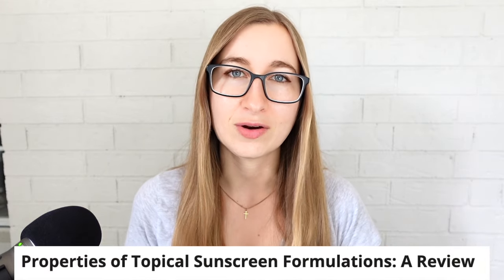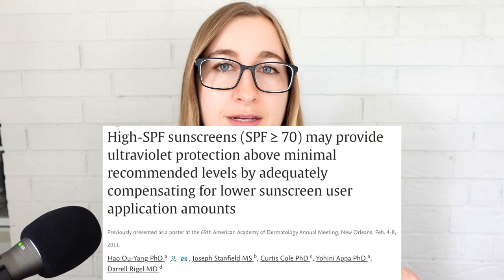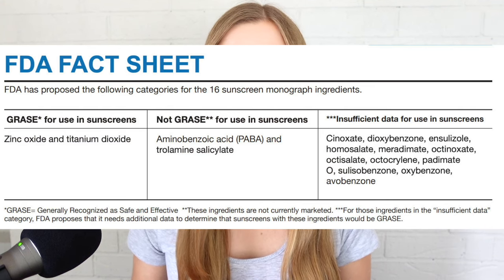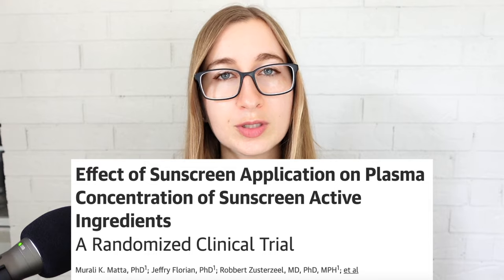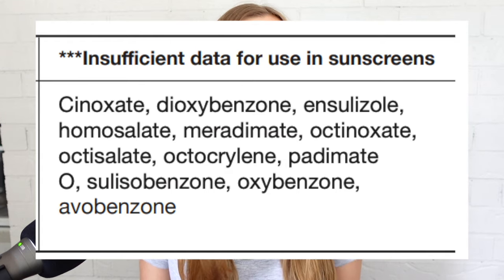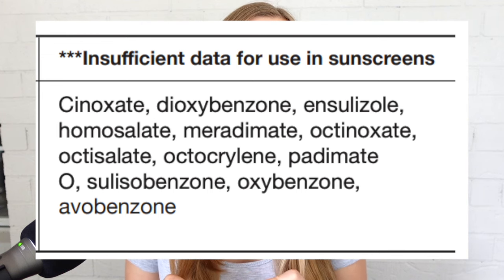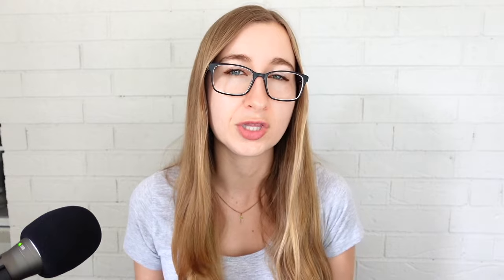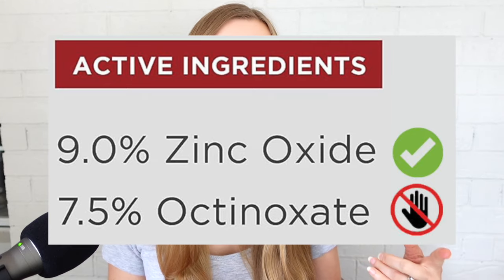Is Your Sunscreen Dangerous? How to Choose Safe Sunscreen Ingredients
Today I'm going over which sunscreen ingredients to avoid, and which are shown to be safe. I also talk about SPF considerations, and some strategies for avoiding UV exposure that no one seems to be talking about.
Press "show more" to see the study link(s)!

Sunscreens I recommend:
(anti-aging, mineral-based SPF face moisturizer)

(sheer mineral face sunscreen)

(sheer water-resistant mineral body sunscreen stick)